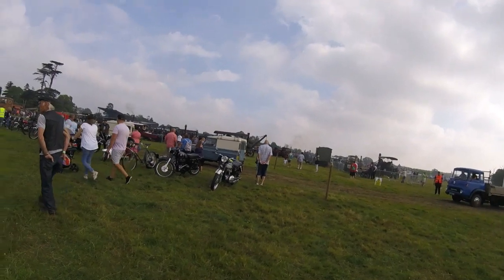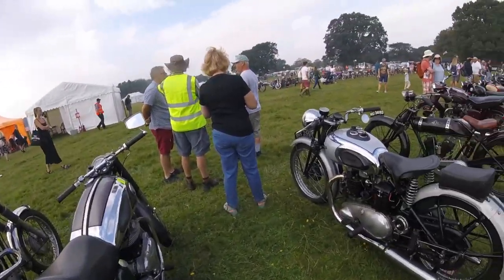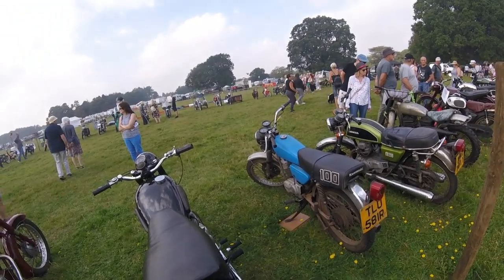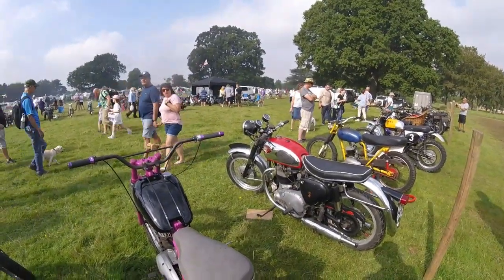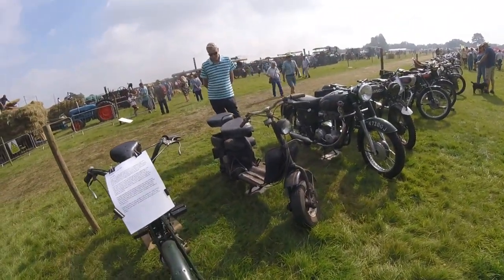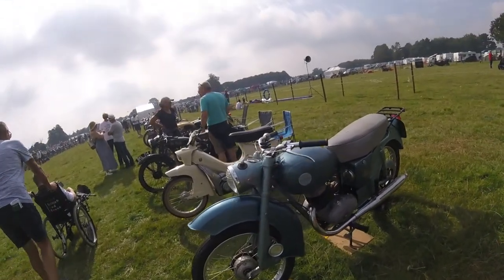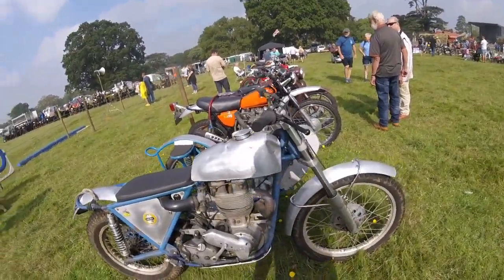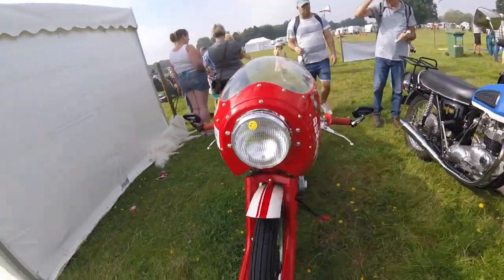Classic Motorcycles at the Henham Steam Rally 2023.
walk around the classic and vintage motorcycles at the Henham Steam Rally 2023